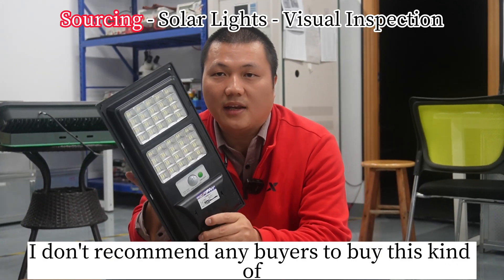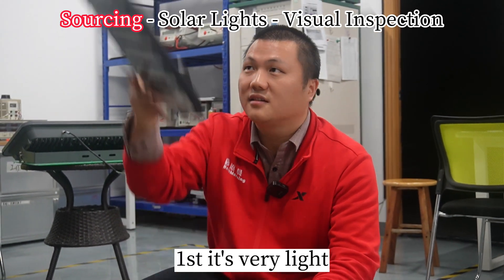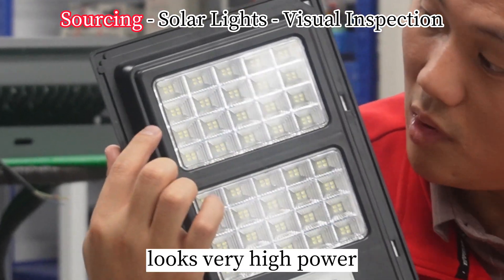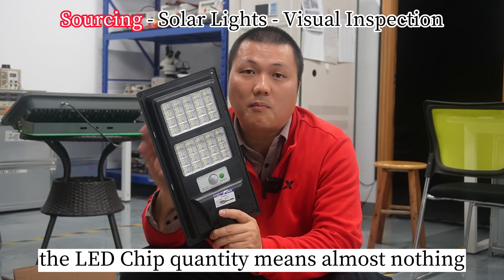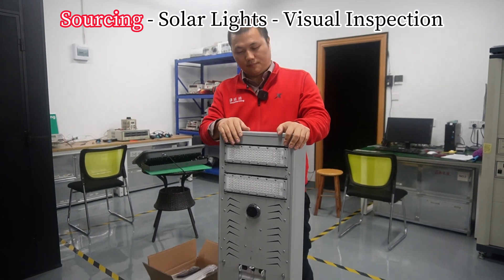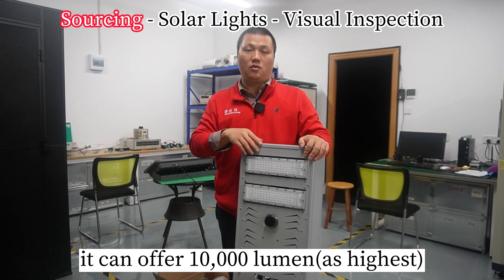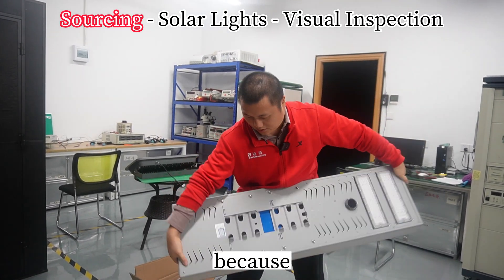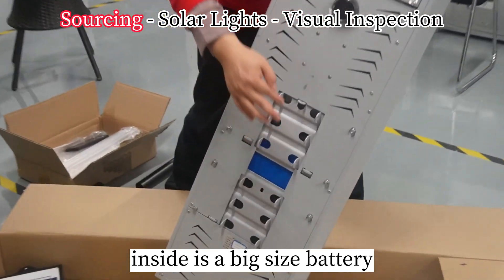Tips of sourcing high quality solar lights-Visual Inspection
say goodbye to these fake solar lights, which always use many many LED chips, pretending to be high power.
-If you want to source high-quality solar lights.